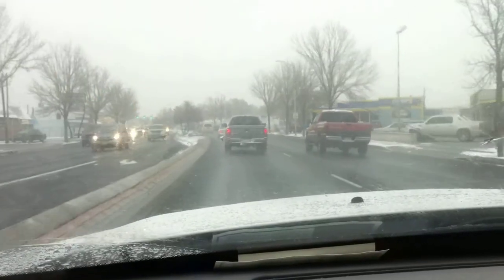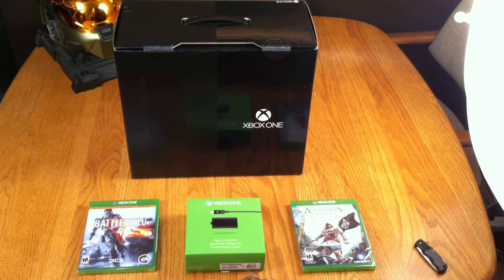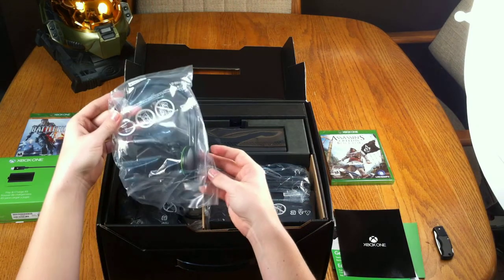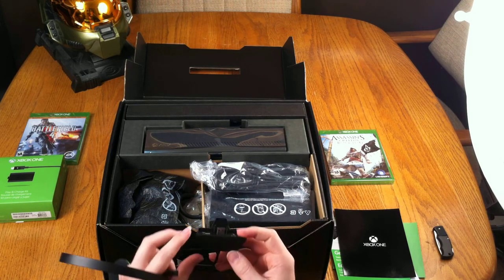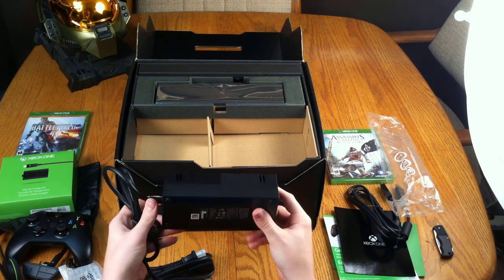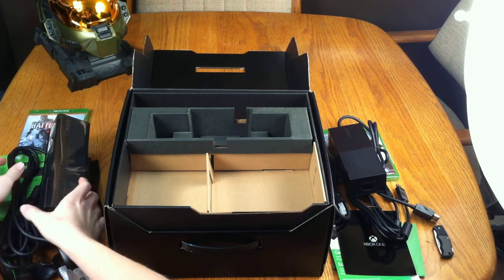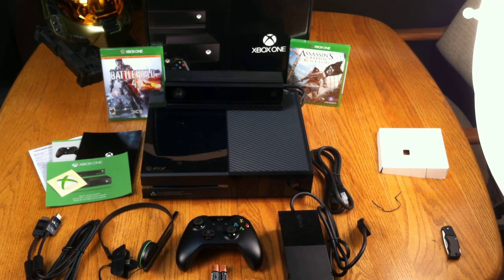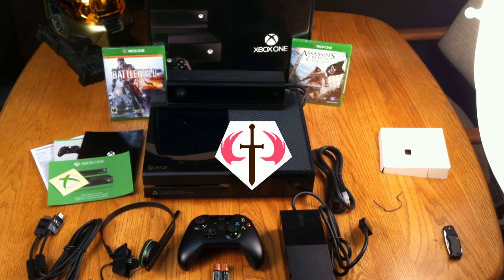XBOX ONE Unboxing (Day One Ed.)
For Cerilli.  OMG it's an XBOX ONE!!

Apologies for pretty bleh sound.  Due to technical difficulties (one whole recording gone bad) I had to reset with less awesome equipment.  Hope you enjoy it anyway, I sure had fun making it (as you can tell with the intro bits).